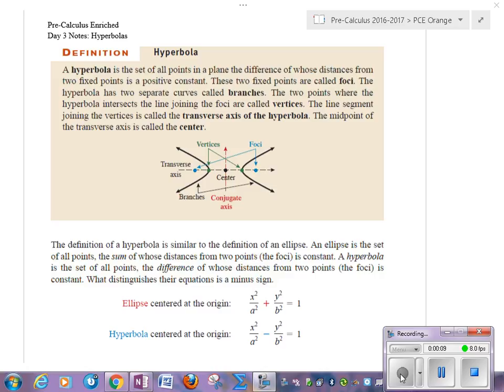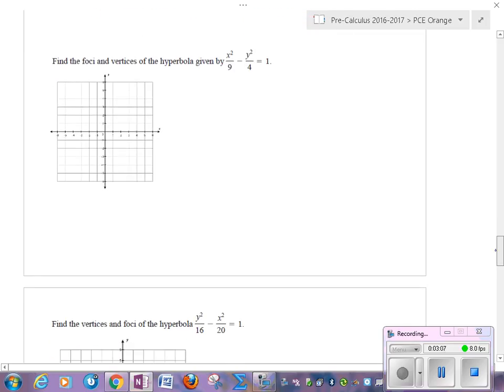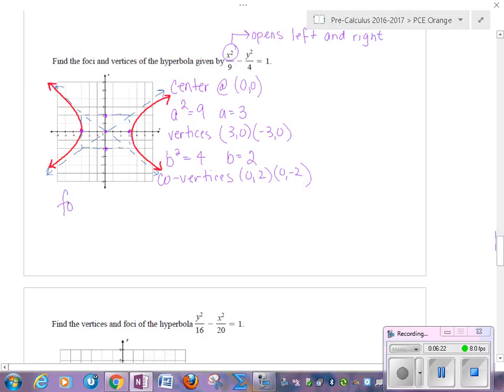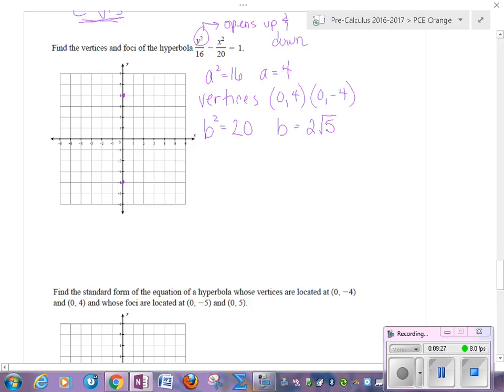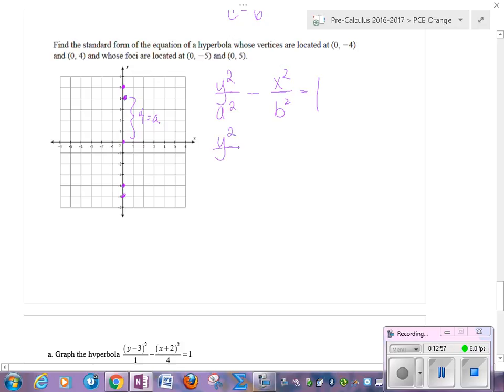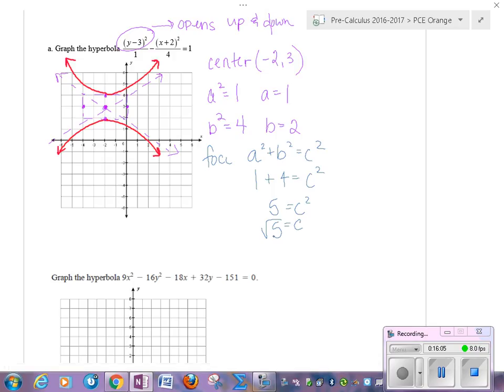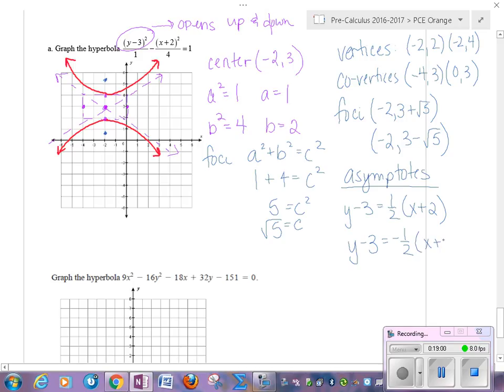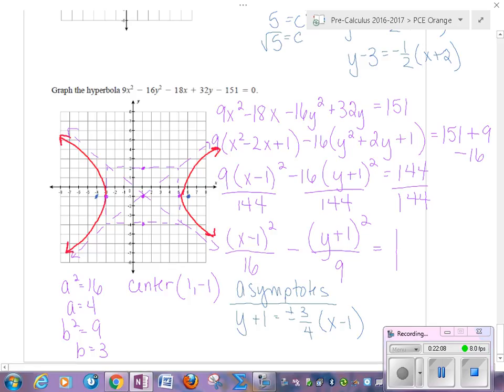Day 3 Hyperbolas